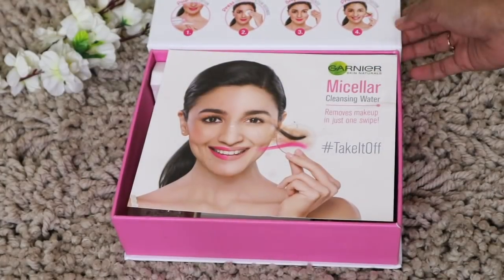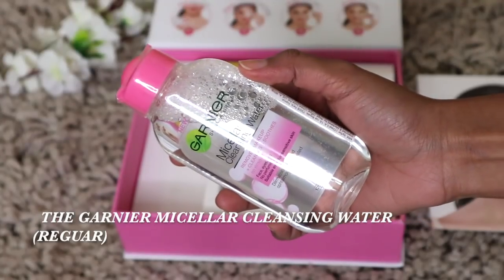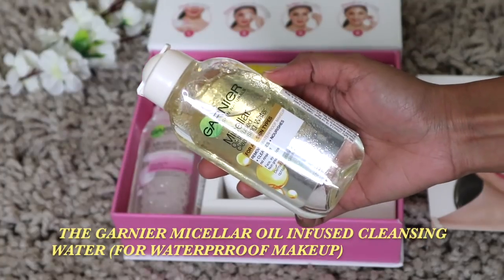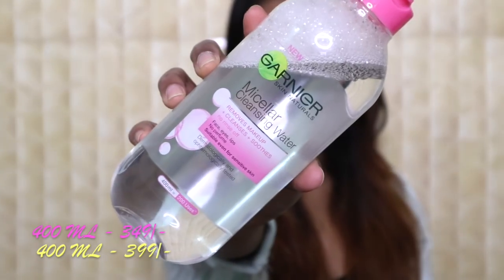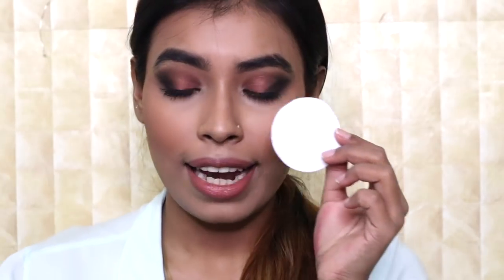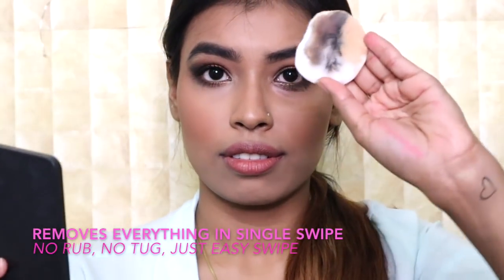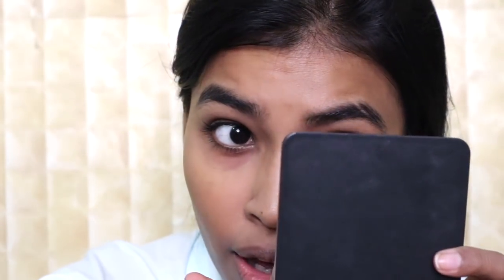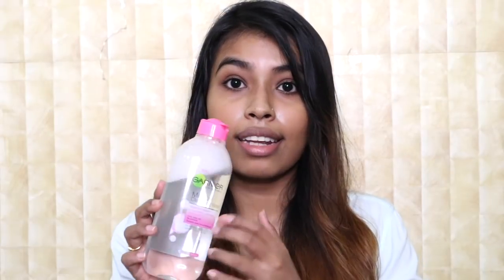GARNIER MICELLAR CLEANSING WATER | REVIEW & DEMO | PREETI CHAUDHURI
garnier skin naturals micellar cleansing water | Garnier Micellar Cleansing Water | Review & Demo | India | Garnier Micellar Cleansing Water Regular, Oil Infused Cleansing Water Garniermicellarwater Takeitoff Makeupremover | garnier micellar cleansing water review

Preeti.

IF YOU ARE NOT ABLE TO SEE MY SUBSCRIPTION, MAKE SURE YOU STICK AROUND

products mentioned:
Garnier Skin Naturals Micellar Cleansing Water, 400ml
Garnier Skin Naturals Micellar Cleansing Bi Phase Water, 400ml

Garnier Skin Naturals Micellar Cleansing Water, 125ml
Garnier Skin Naturals Micellar Cleansing Bi Phase Water, 125ml

Light Used